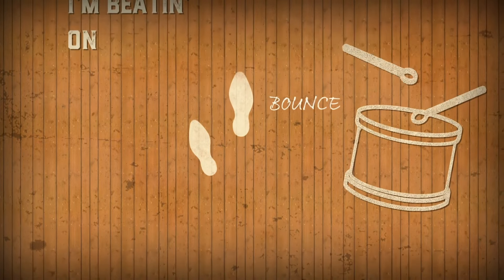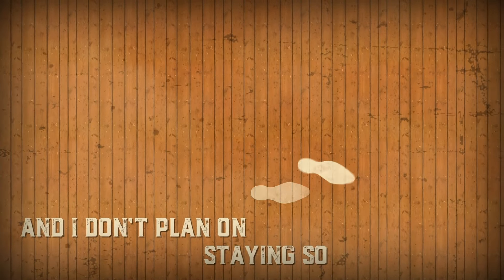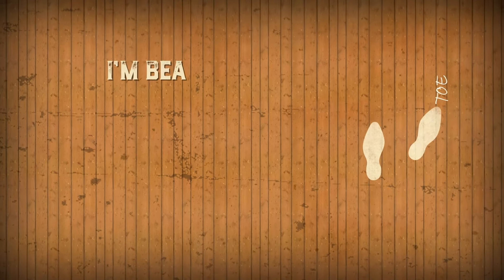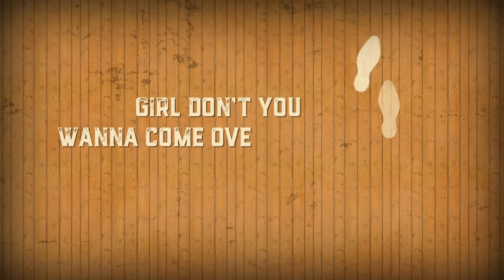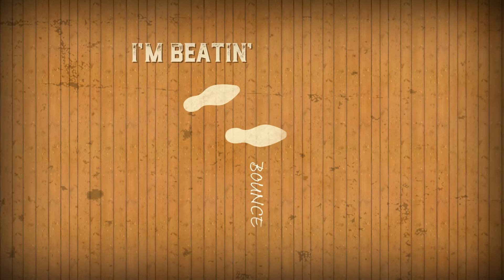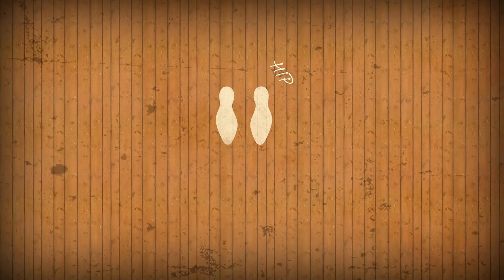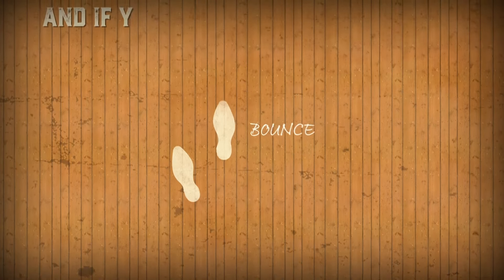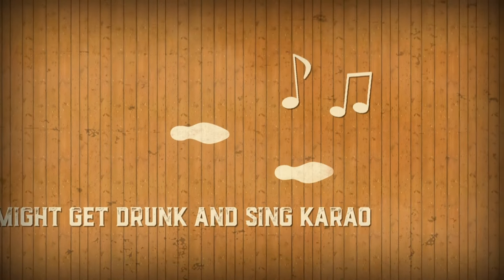Aaron Goodvin | "Lonely Drum 2.0" -- Official Lyric Video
Get ready to dance with the new lyric video for "Lonely Drum 2.0" from the Aaron Goodvin album, V.

"Lonely Drum 2.0"
- From the Warner Music Canada / Reviver Music album, V
- Producers: Matt McClure, Aaron Goodvin
- Songwriters: Aaron Goodvin, Skip Black, Catt Gravitt

Lyrics:
I'm beatin' on my lonely drum
Girl don't you wanna come over
I'm halfway through a chardonnay
And I don't plan on stayin' sober
You can bring your air guitar
Don't let this night get any older

Chorus:
I'm all boom boom boom
So get in your car and make it go vroom vroom vroom
There's a dance floor up in my living room room room
I hope you get here soon

I MIGHT GET DRUNK AND SING KARAOKE
WELL YOU CAN BE MY BEAT BOX
I'LL RENDER SOME OKIE FROM MUSKOGEE
AND IF YOU BOMB A JäGER SHOT I MIGHT JUST DO THE HOKEY POKEY
(AND PUT MY LEFT FOOT IN)
YEAH I'M BEATIN' ON MY LONELY DRUM

CHORUS

COULD YOUR FIAT GO ANY SLOWER
YOU OUGHTA HIT THE TEXACO GET YOU SOME NITRO FOR THAT MOTOR
IF YOU WERE HERE RIGHT NOW
WE'D BE JOHNNY AND JUNE GETTIN' CLOSER
TELL ME THAT YOU'RE COMIN' OVER

CHORUS

I WANNA SING SING SING
I THINK YOU KNOW I'D DO ANY THING THING THING
C'MON AND MAKE MY DOORBELL RING RING RING
I HOPE YOU GET HERE SOON SOON SOONPRODUCER(S)
Matt McClure, Aaron Goodvin, A.B. Eastwood  (Please confirm AB Eastwood gets Producer credit)
SONGWRITER(S)*
Aaron Goodvin, Skip Black, Catt Gravitt